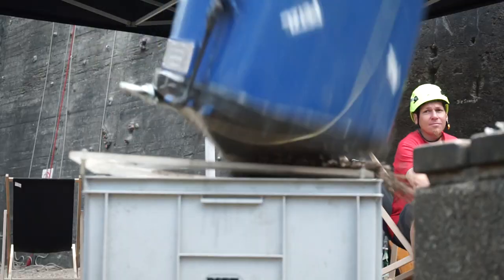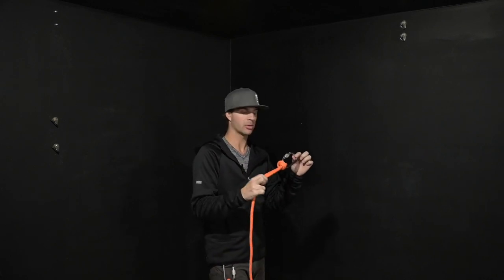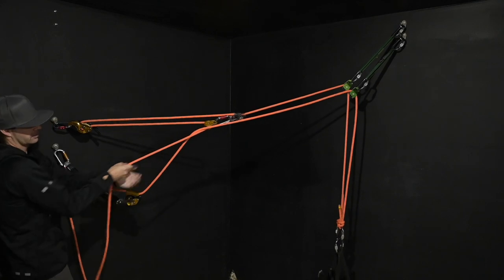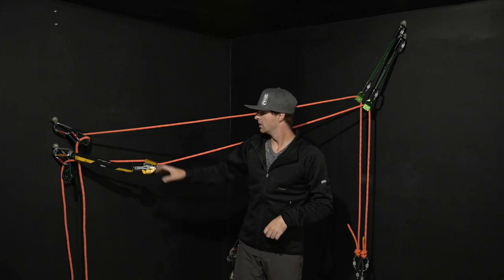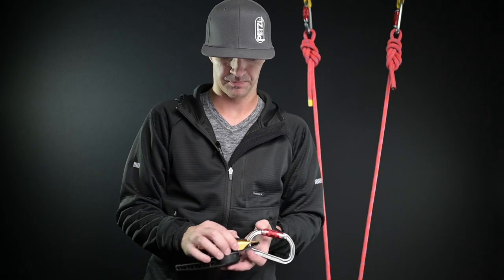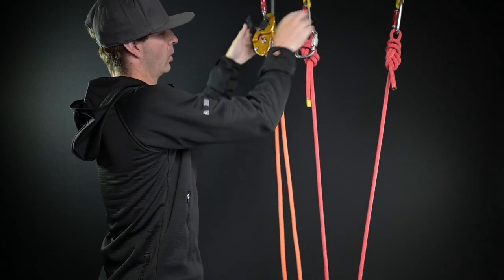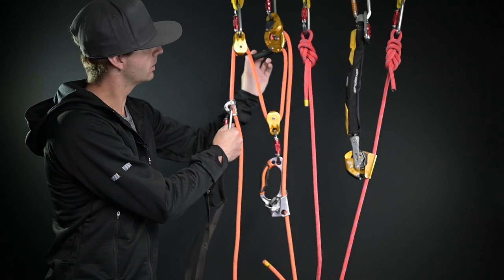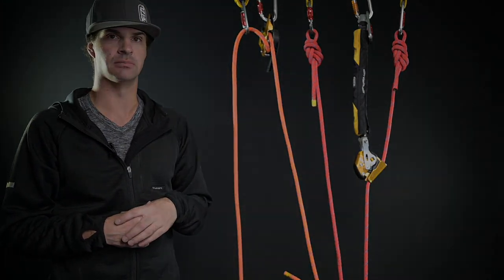HOW TO SET UP A LEVEL 2 HAUL SYSTEM - ROPE ACCESS AND CLIMBING PODCAST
Hello and welcome back to The Rope Access and Climbing Podcast.

On this week's episode of Tech Talk, I'm diving into Level 2 rigging. More so, diving into hauling and lowering setups.  This video will relate to several of the requirements for your next rope access course.

Standard hauling and lowering:
-One Descender and one Backup
-Two Descenders
These setups can be used in Rigging for Rescue setups and Cross Hauls I also included the hanging haul with an extra rope this is commonly referred to as the pitch head haul or braking into the tight line with an extra rope.

So please make sure to chime in, in the comments I would love to see what you have to say about the setups.

Instagram for all the latest updates.

Mikey Stevenson